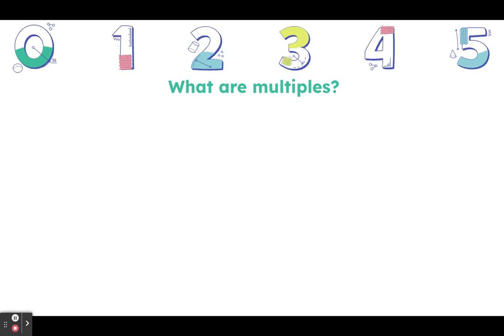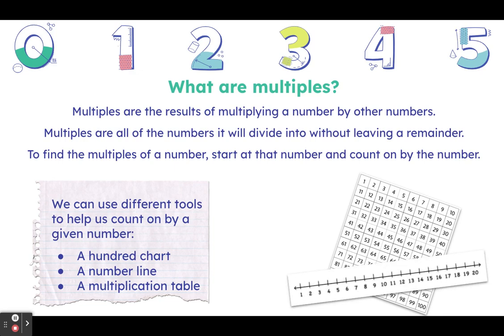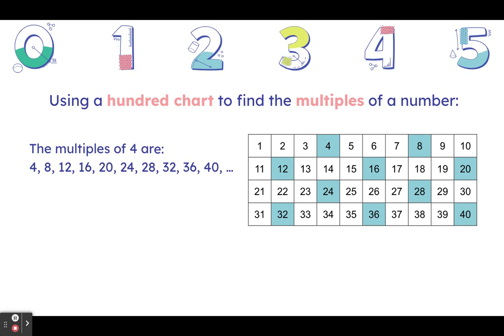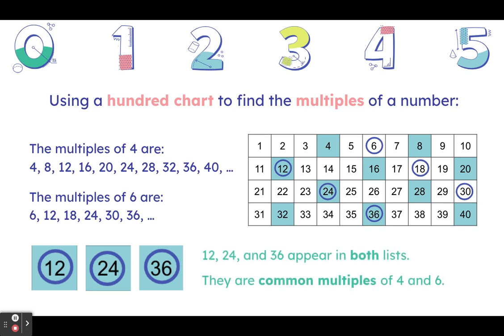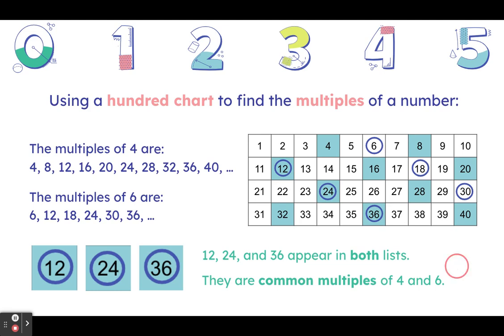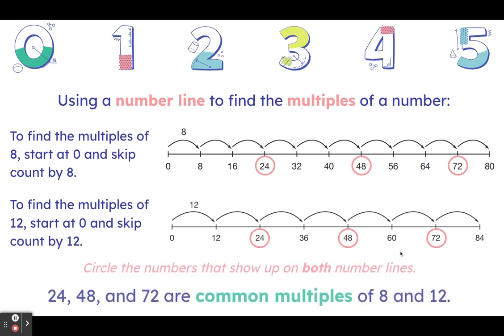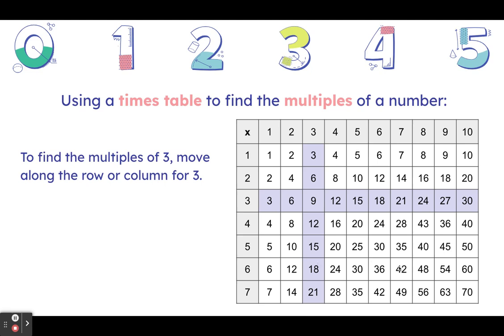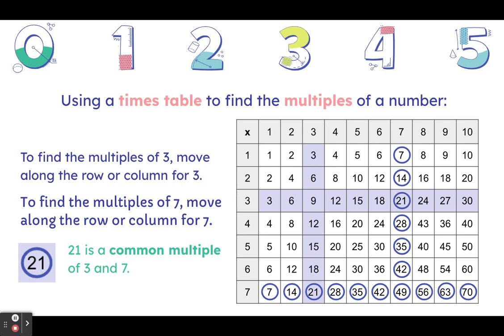Finding Common Multiples